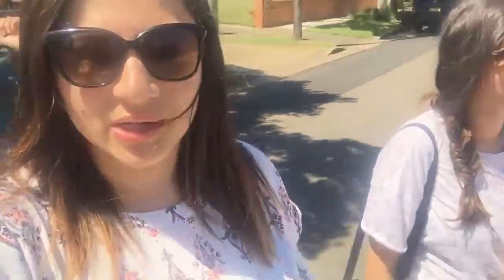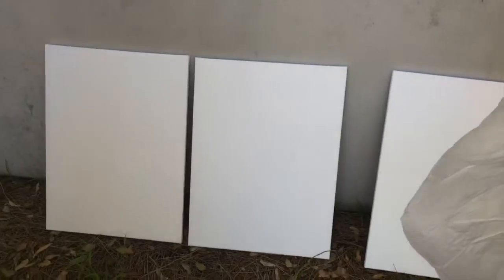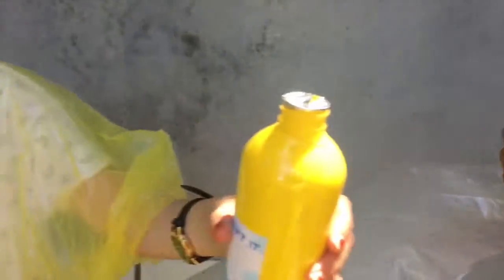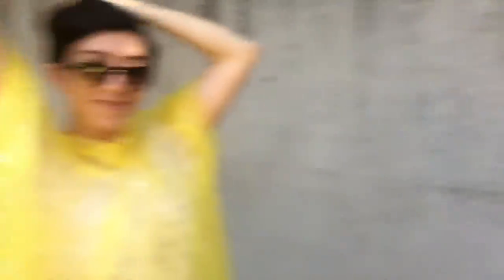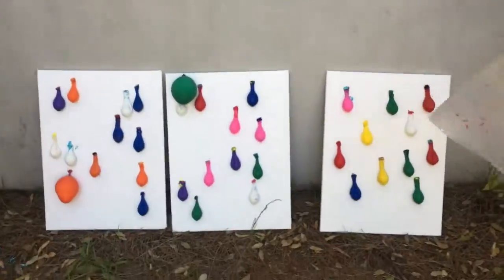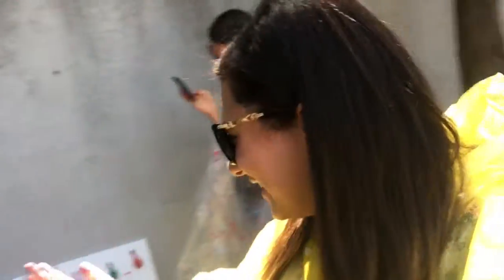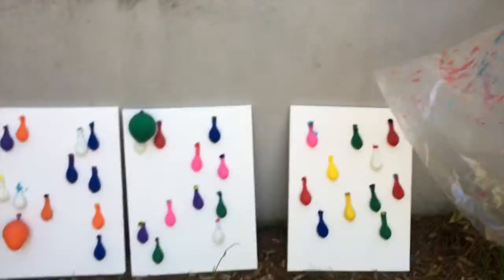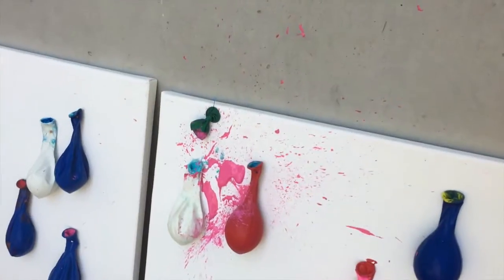Balloon Dart Art Fail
This is a delayed upload, but nonetheless it's here for your entertainment... we tried to do the thing from Princess Diaries and ...well here are the results! Enjoy !